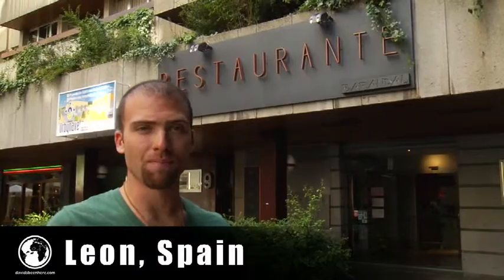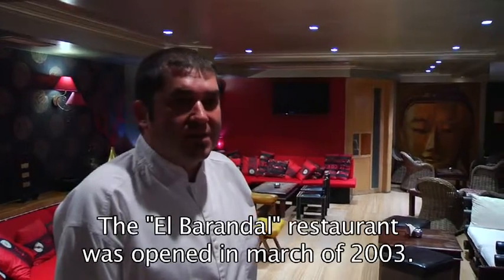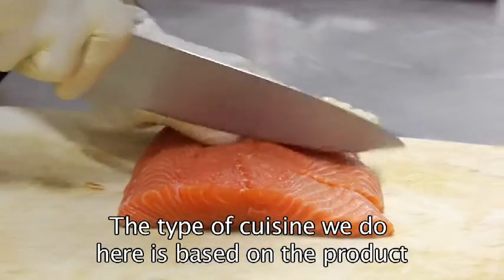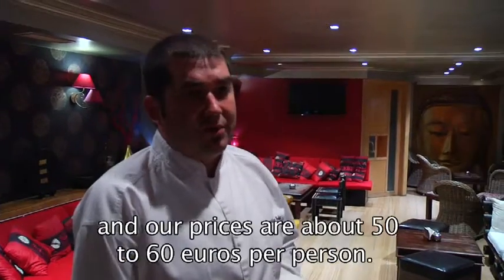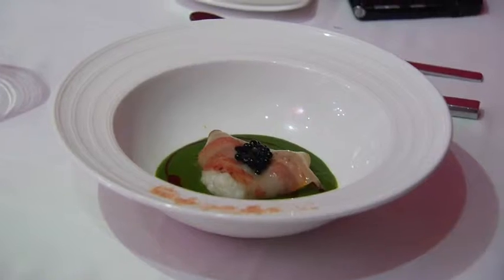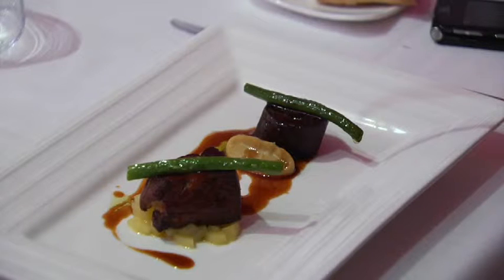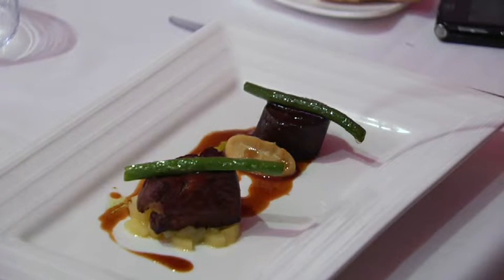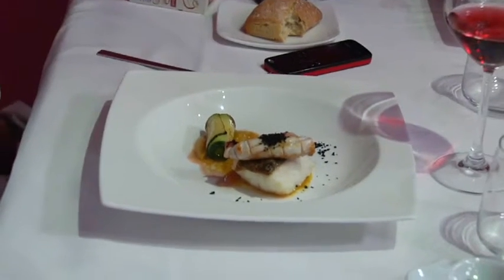Restaurante Barandal - Leon, Spain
David's Been Here is in the Spanish city of Leon, trying out all the best local restaurants. Here David sits down for a meal at the upscale Restaurante Barandal, located one minute from Leon's city center. Opened in 2003, this gourmet, boutique restaurant serves up some of Castilla y Leon's finest & freshest food, with a menu that is constantly changing. Check out some of the meals offered during David's visit as he sits with the owner and explains some of the delicious plates. If you're looking for an upscale meal in Leon with a modern, chic setting- come to Restaurante Barandal and you won't be disappointed. For more information on visiting, check out the David's Been Here Guide to Castilla y Leon, now available for your Kindle as well.

SEND ME STUFF:
USA